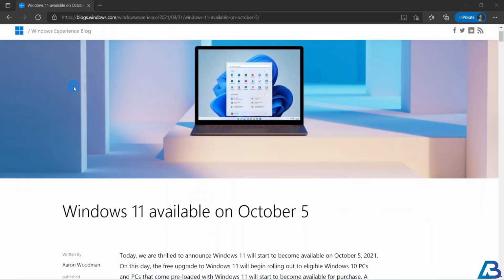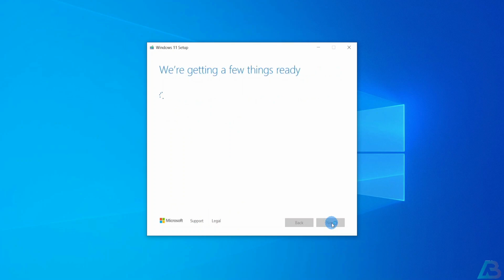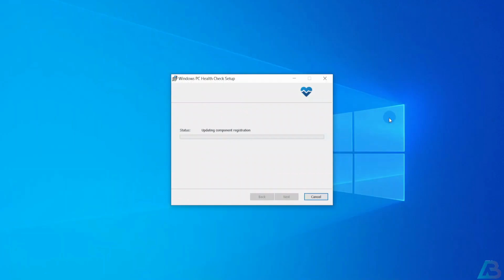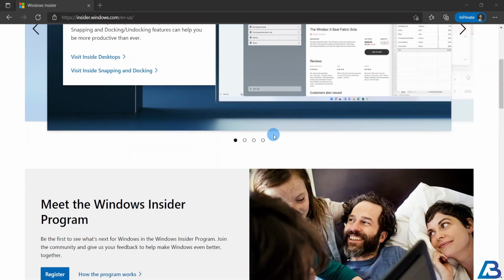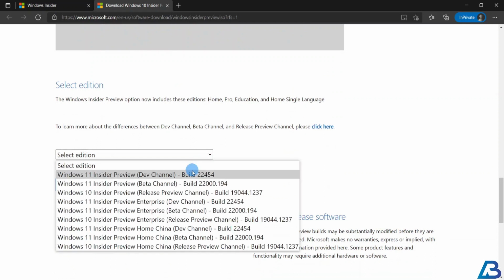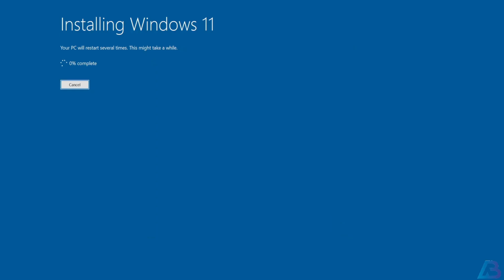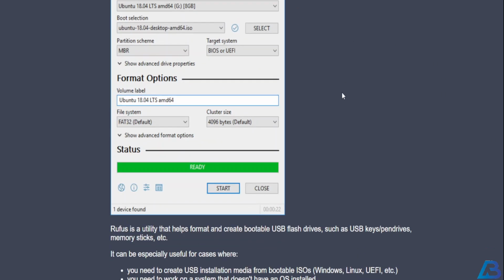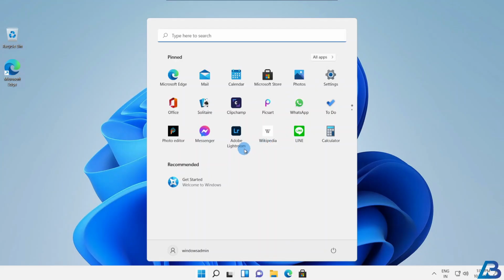How to Download and Upgrade to Windows 11 | Official ISO Insider Preview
Windows 11 available on October 5
Windows 11 will start to become available on October 5, 2021. On this day, the free upgrade to Windows 11 will begin rolling out to eligible Windows 10 PCs and PCs that come pre-loaded with Windows 11 will start to become available for purchase.
The free upgrade to Windows 11 starts on October 5 and will be phased and measured with a focus on quality. If you have a Windows 10 PC that’s eligible for the upgrade, Windows Update will let you know when it’s available. You can also check to see if Windows 11 is ready for your device by going to Settings, Windows Update and select Check for updates*.

In this video we are going to look at the steps to download and install the official windows 11.